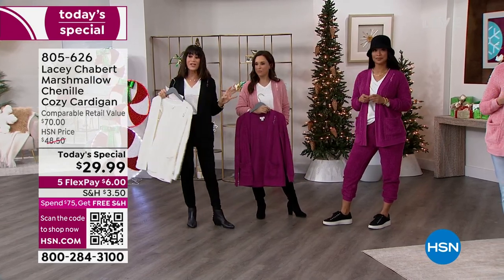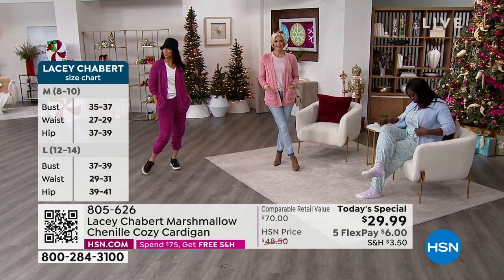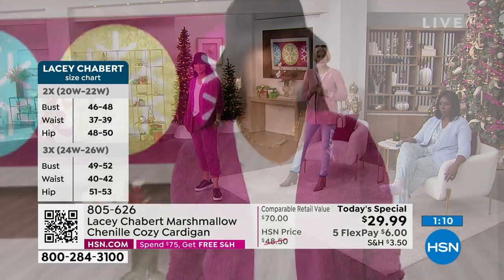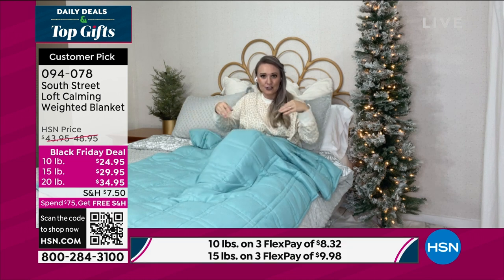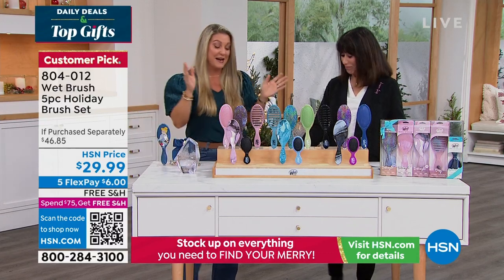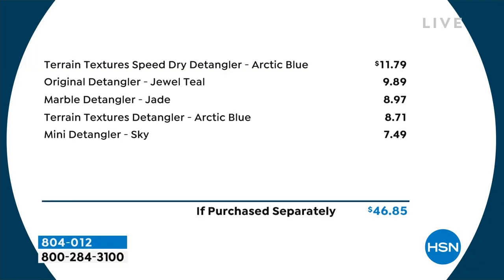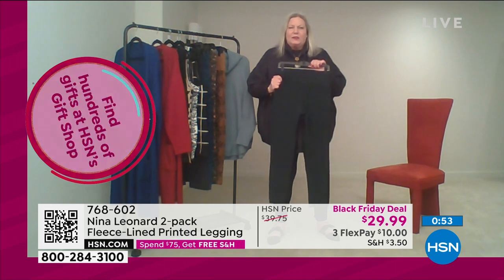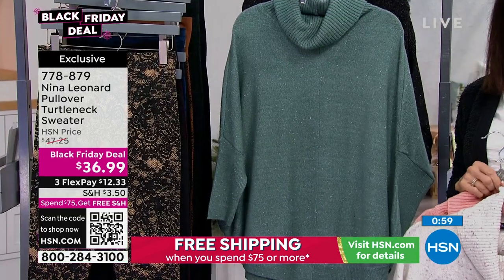HSN | Daily Deals & Top Gifts 11.10.2022 - 01 PM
Tune in daily Monday through Friday at 1pm ET all month long, and discover our top deals of the day.